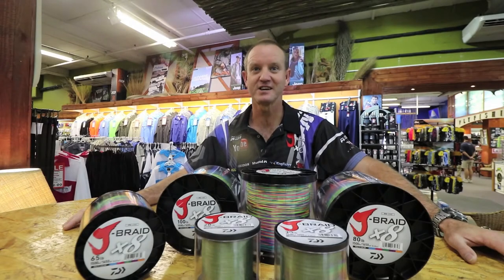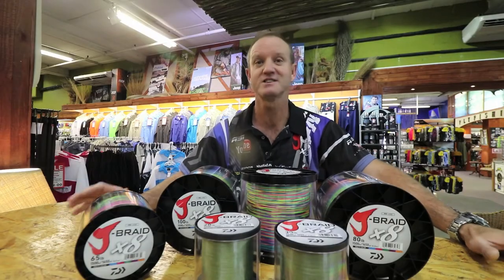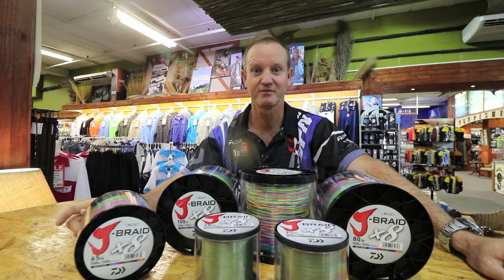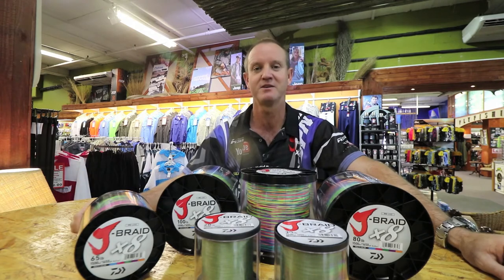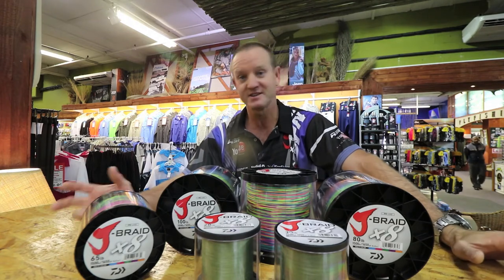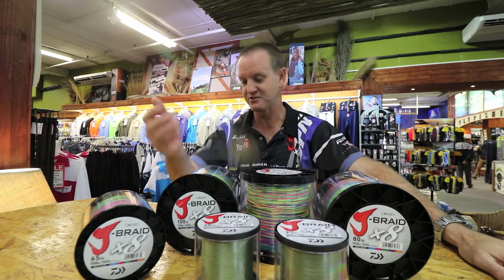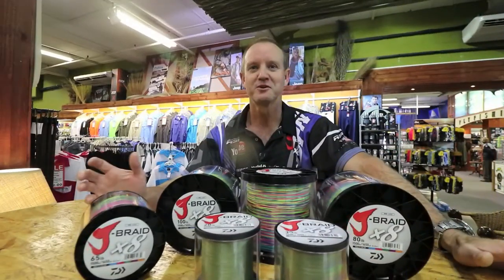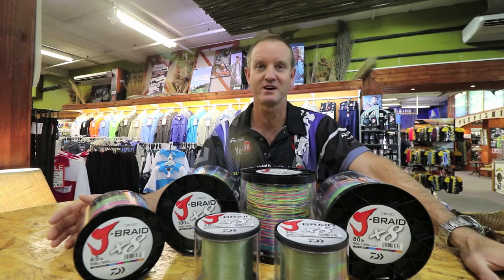TACKLE & GEAR - DAIWA J Braid NOW available in bulk spools